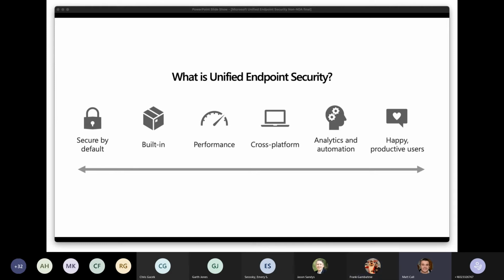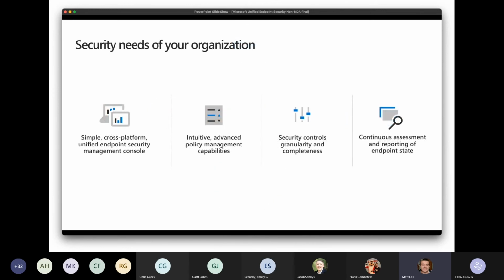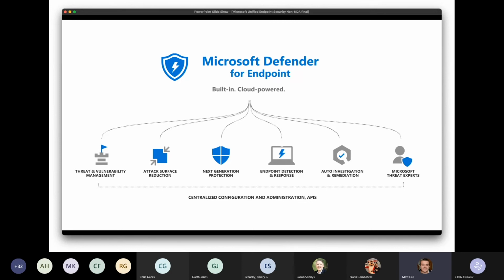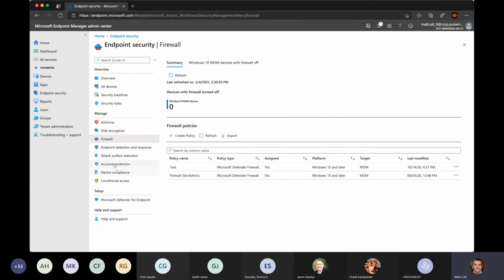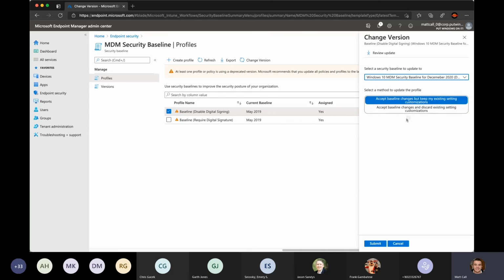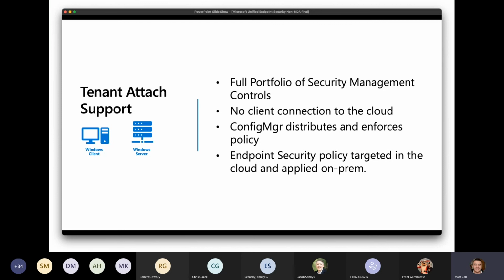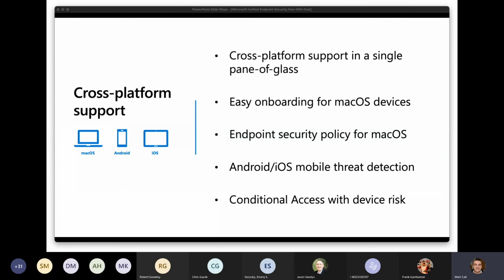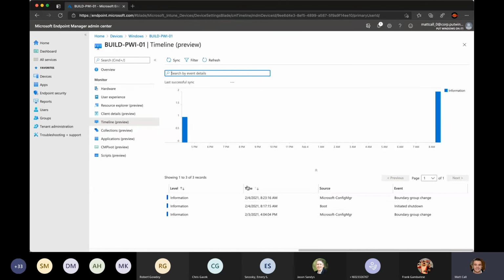Endpoint Security with MEM & MDE - CLESCUG 2102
In this session, join Microsoft Program Manager Matt Call and do a deep dive in to Endpoint Security with Microsoft Endpoint Manager and Microsoft Defender for Endpoint.  In addition, learn about Tenant Attached with Configuration Manger and some of the features available.